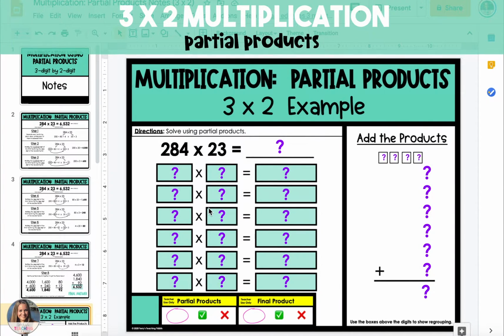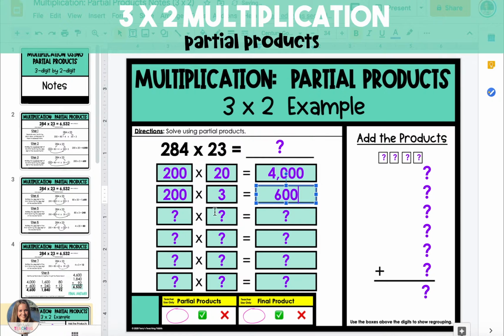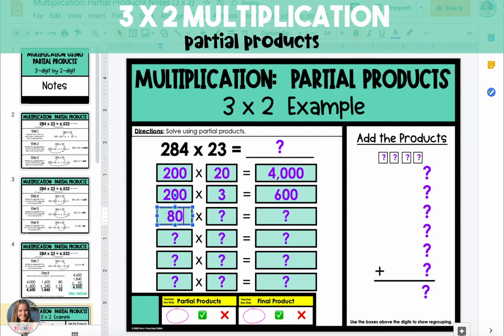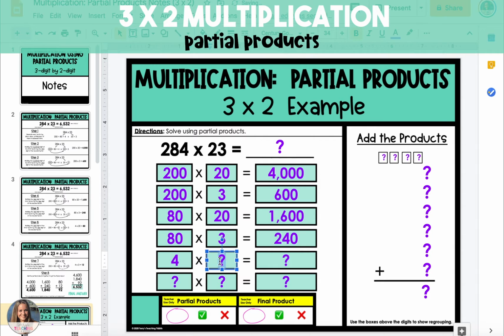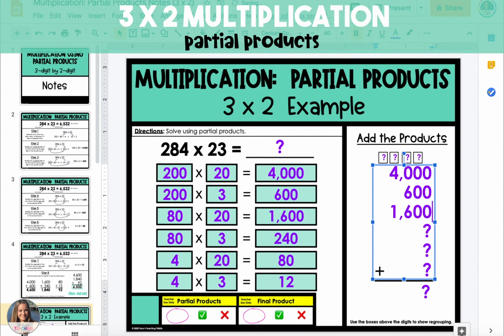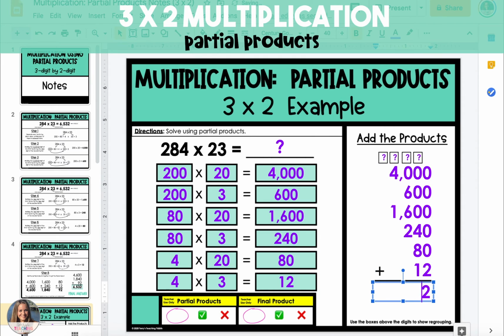Multiplication: Partial Products 3 x 2 digits Tutorial Video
This video takes students step-by-step through a 2 x 1 digit multiplication problem using partial products.

The examples included in the videos are from my Multiplication digital resource using Google Slides.
(Common Core Standard 5.NBT.5)